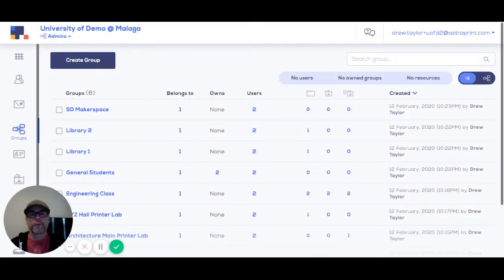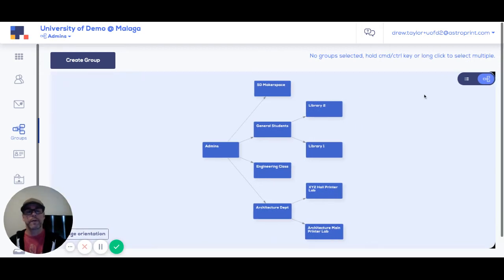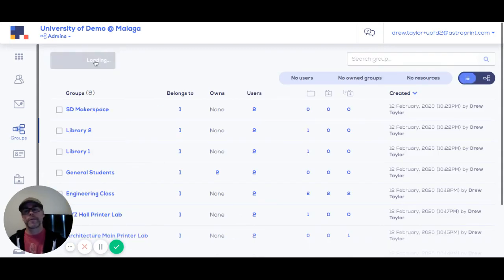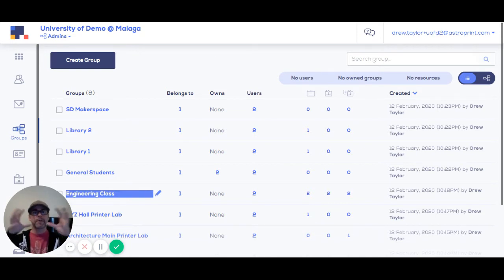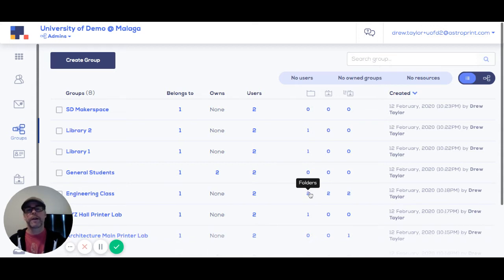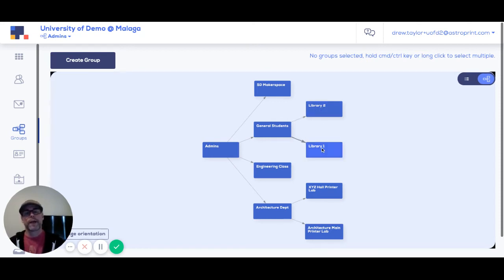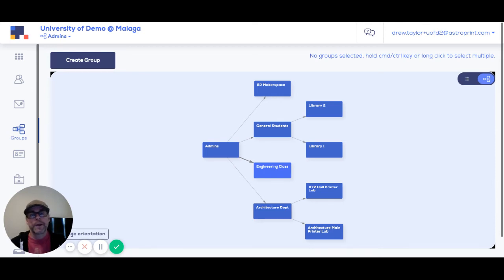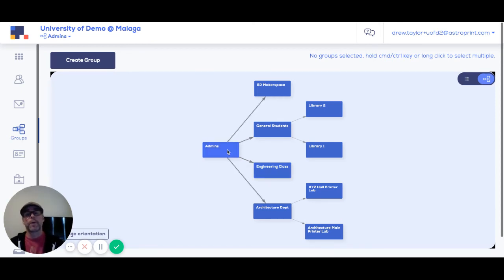Working with Groups - Getting set up with AstroPrint Fleets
How to: Getting set up with AstroPrint Fleets Groups.

AstroPrint Fleets provides a new 3D Printer fleet management plan.

KEY FEATURES
Secure Cloud File Storage
 Multi-User Management (SSO Login)
 Compatible with Most 3D Printer Brands
 Shared Print Queues
 Live Video Feed
 Analytics Performance Reports
 Encrypted Network Security